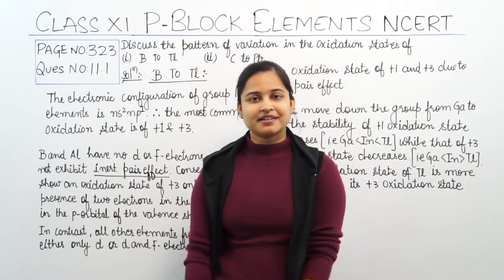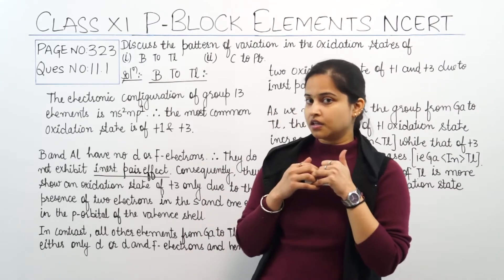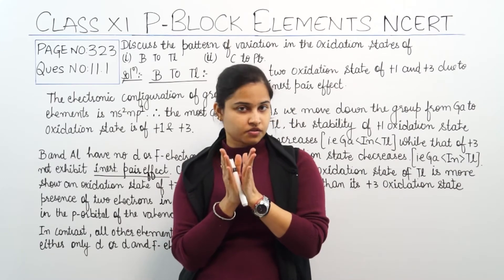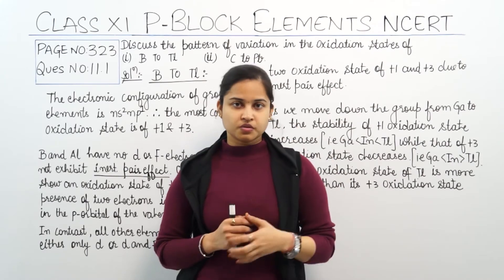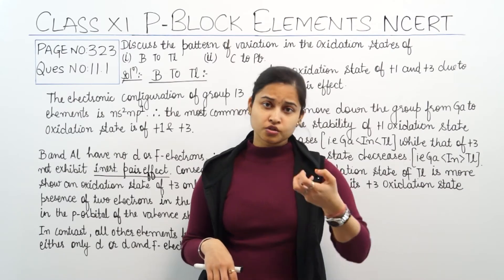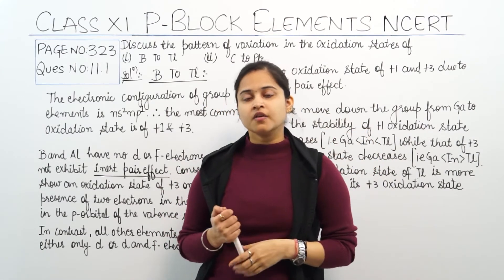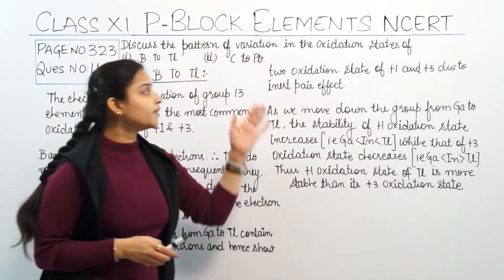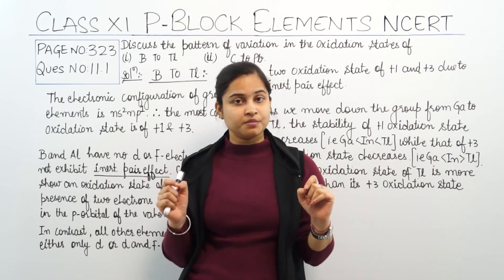P Block Elements - Page No 323 Ques 11.1, Class 11 CBSE Chemistry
Textbook solutions of P Block Elements.